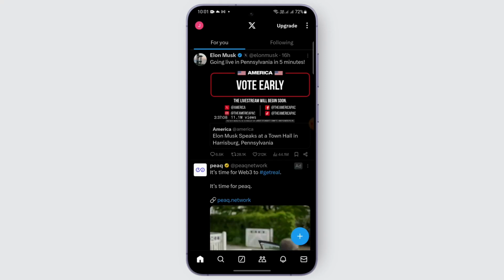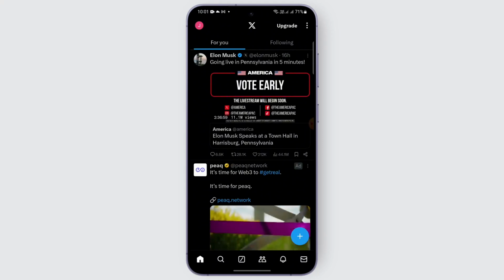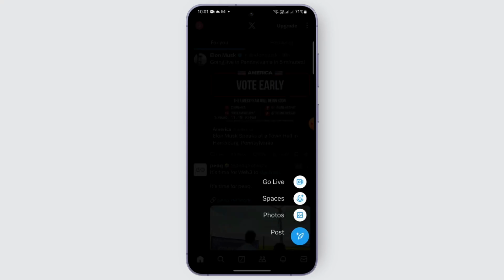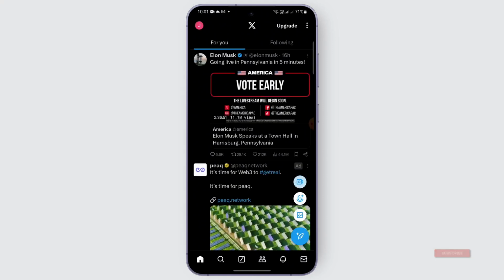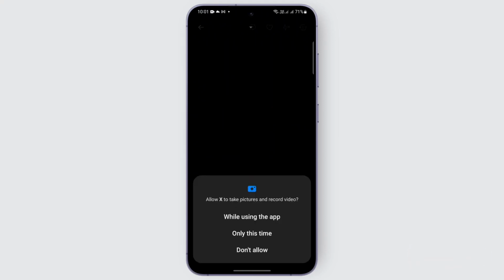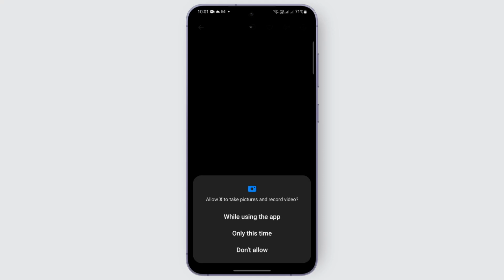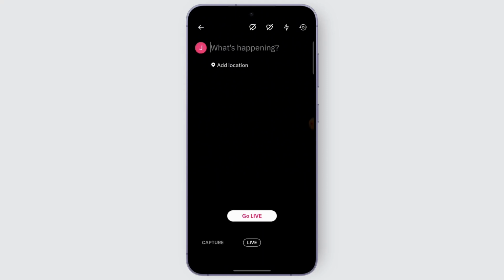How to Go Live on Twitter on Android (EASY)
Learn how to go live on Twitter using your Android device with this easy step-by-step guide! This video will show you how to start a live broadcast, enabling you to stream video and interact with your followers in real-time. Whether you're asking, "How do I go live on Twitter on Android?" or need help finding the right settings, this tutorial has you covered. Watch now to engage your audience with live streaming on Twitter!

Timestamps:

00:00 How to Go Live on Twitter on Android
00:10 Starting a Live Broadcast on Twitter